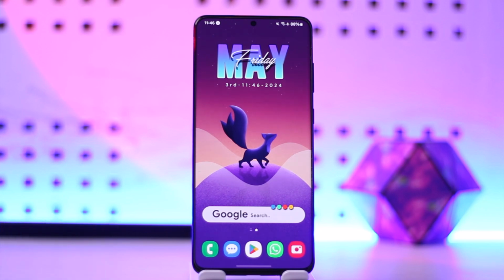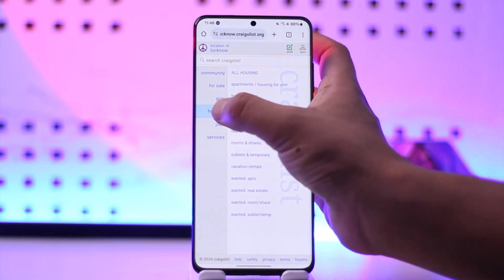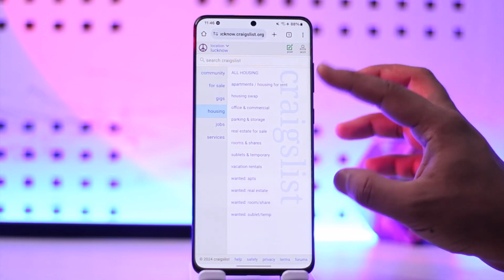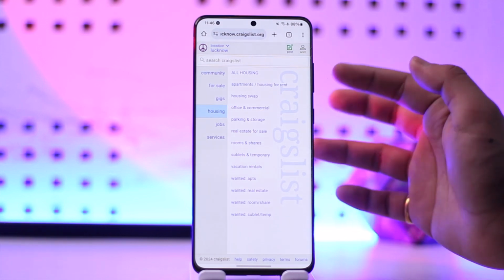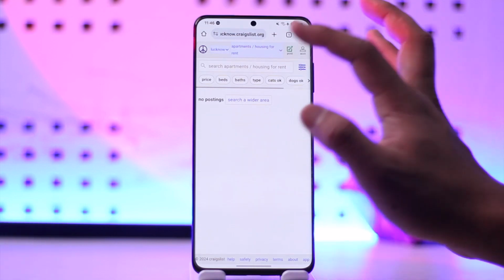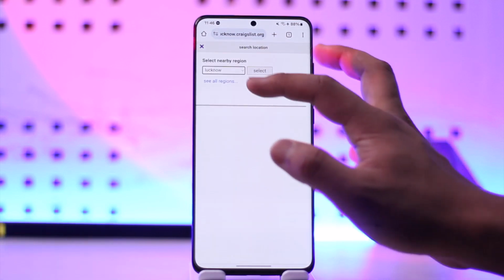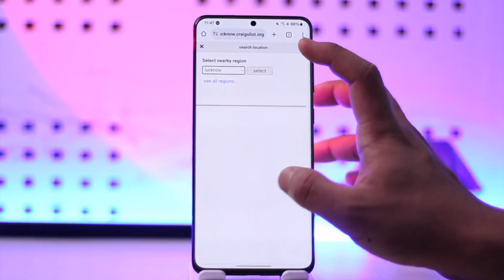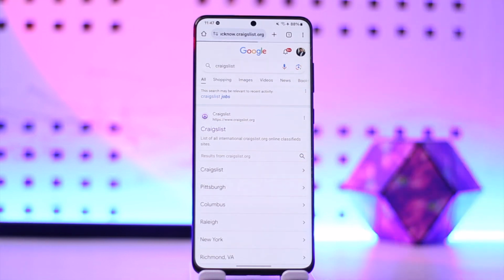How To Rent On Craigslist !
In this video, I will show you how to rent on Craigslist.

~ Chapters:
0:00 Introduction
0:11 Rent on Craigslist
0:57 Conclusion